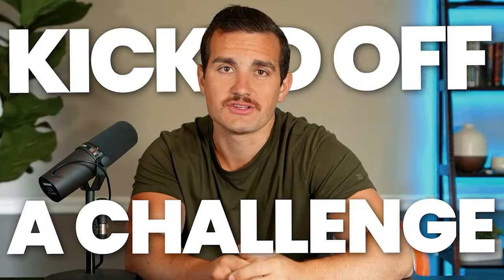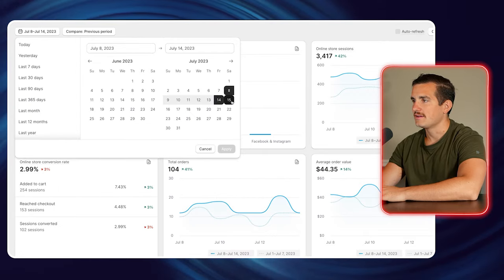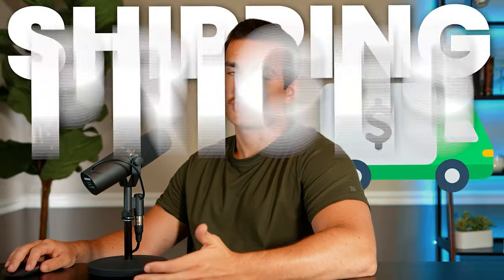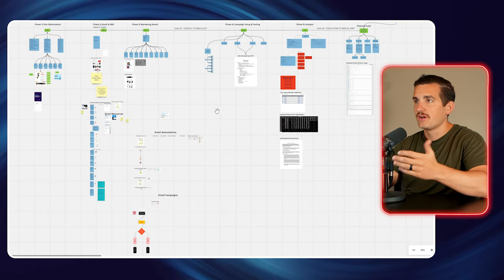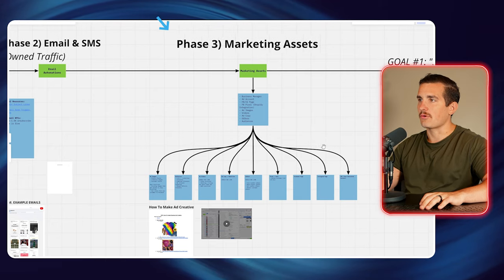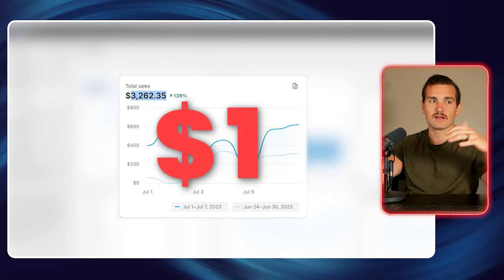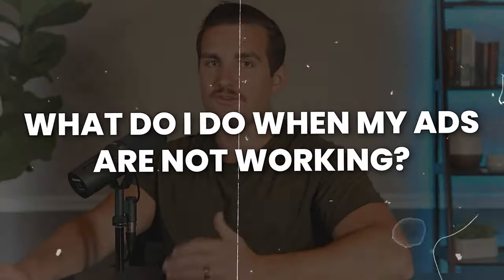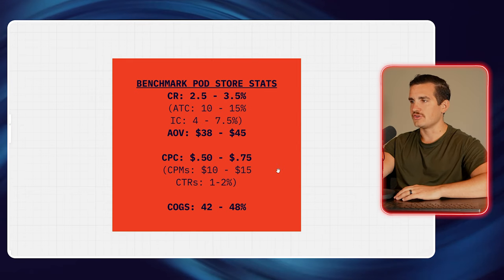Print on Demand 21 Day Results | $0 -$1MM Challenge Ep. 3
Join me on my Shopify Print on Demand journey as I try to turn $0 into $1MM! Check out the 3rd Week Results in this $0-$1MM Challenge and see how far we've come!

► VIDEO TIMESTAMP:
0:00 Introduction
0:40 Sales Recap and Overview
2:23 Miro Board
7:27 Website Overview
8:55 Outro